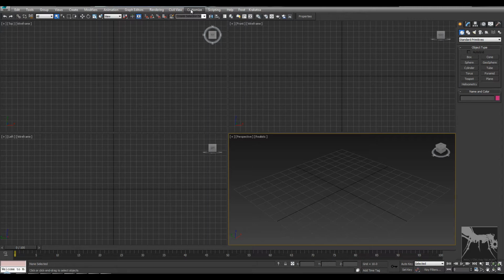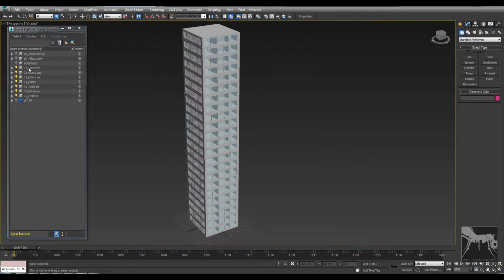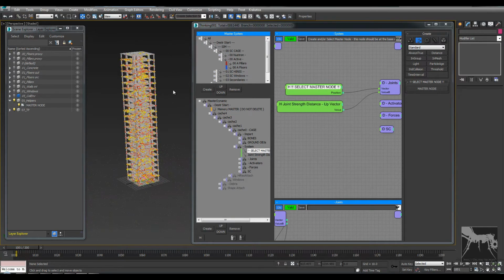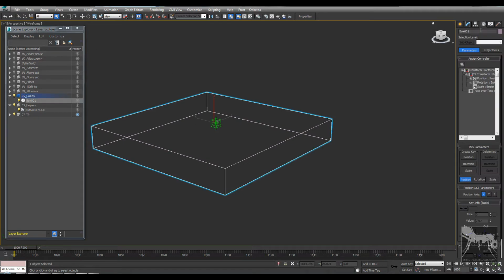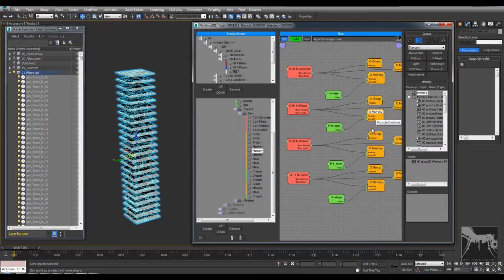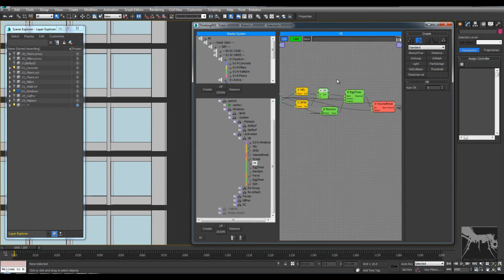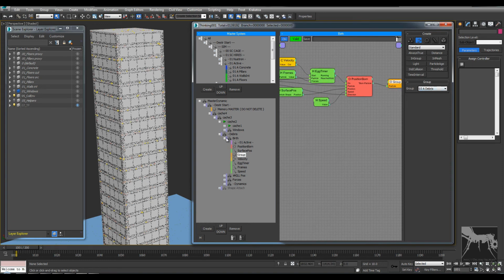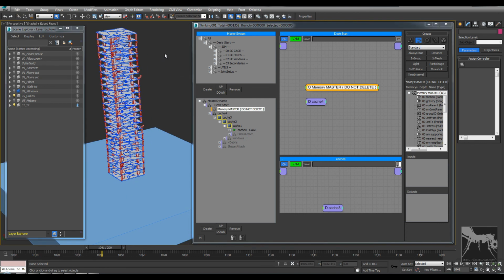cebas youtube presents Digital-Alchemist.com thinkingParticles Building Cliff Hanger Tutorial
Will Wallace over-the-edge-tower-collapse tutorial using  thinkingParticles.

finalRender trueHybrid launched in September 2017. for more info.